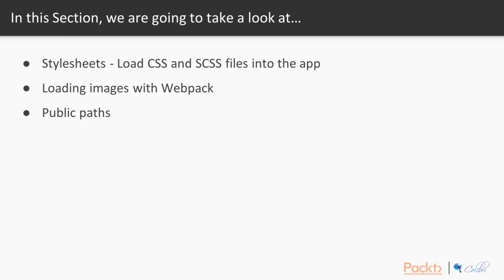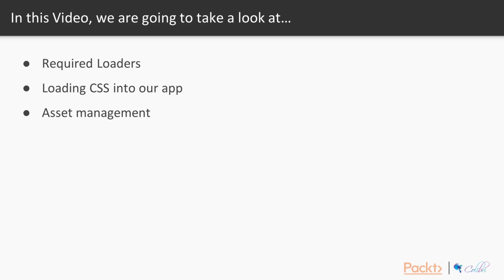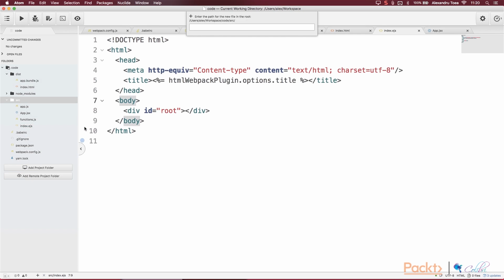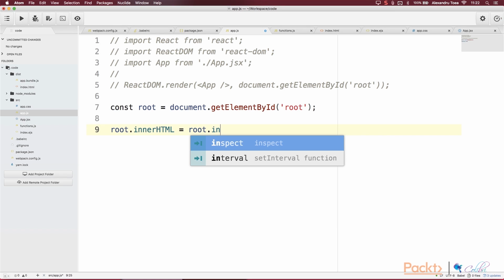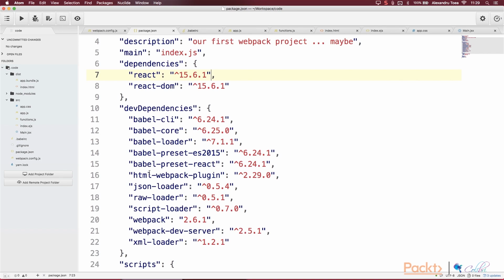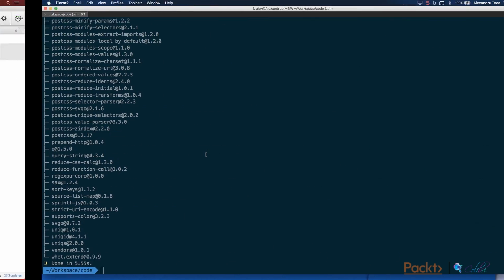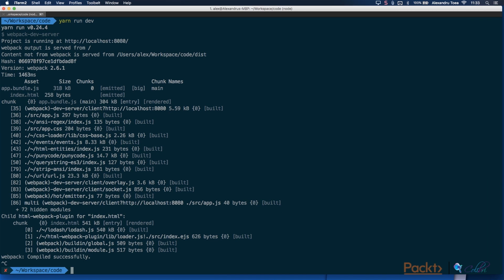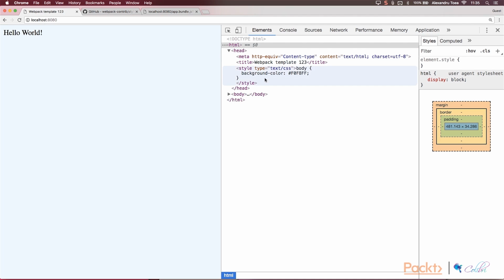Deploying Web Applications with Webpack : Handling Stylesheets with Webpack | packtpub.com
How to include CSS in our project?
• Include CSS and SCSS into our application